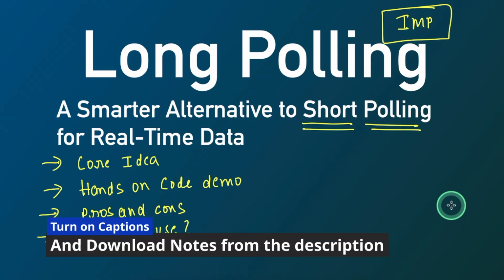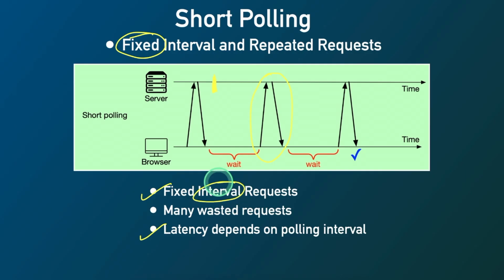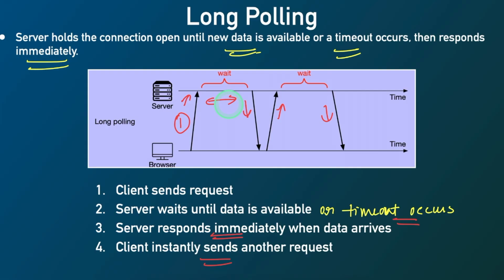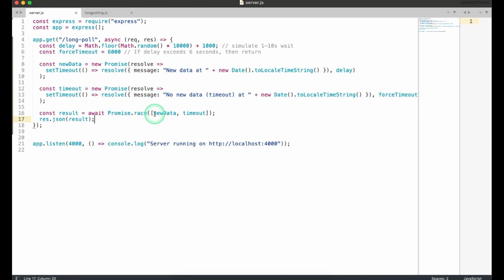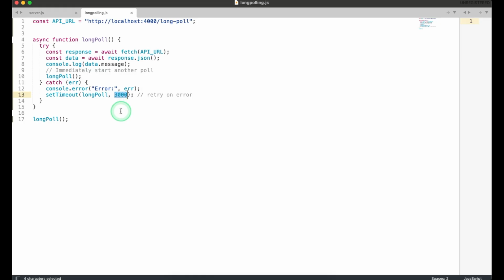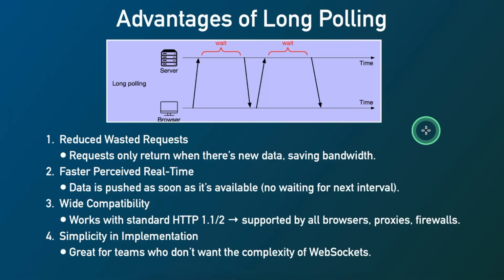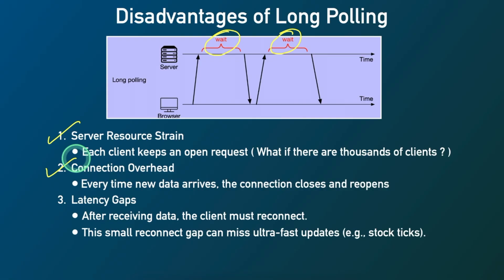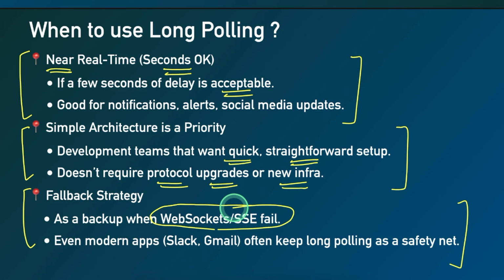Long Polling for Real Time Data | System Design Essentials | Interview Preparation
Learn Long Polling in JavaScript step by step with real-world examples!
In this video, we’ll break down everything you need to know about Long Polling - one of the four core techniques for real-time data transfer on the web, along with Short Polling, WebSockets, and Server-Sent Events (SSE).

🔹 What you’ll learn in this Long Polling tutorial:

What is Long Polling and why do we need it?

How Long Polling works under the hood (client ↔ server communication)

Real-world examples

Hands-on coding demo in JavaScript

Pros and cons of Long Polling in modern web apps

By the end of this video, you’ll clearly understand when to use Long Polling and how it fits into real-time architectures for chat apps, notifications, live dashboards, and more.

-- Tags --
long polling javascript, long polling vs short polling, real time data transfer, long polling explained, long polling tutorial, nodejs long polling, express long polling, polling vs websockets, server sent events vs long polling, javascript real time apps, how to implement long polling, web development interview prep, system design long polling